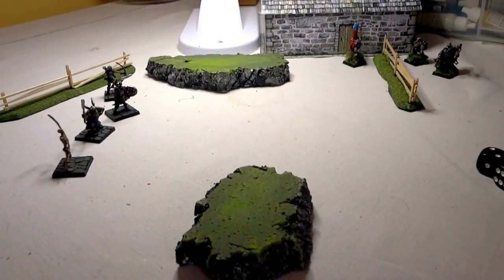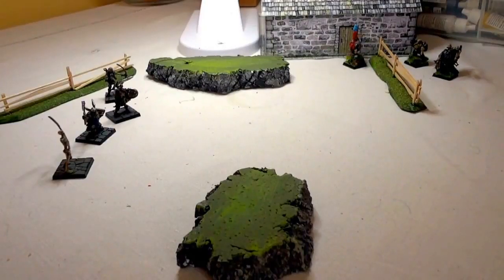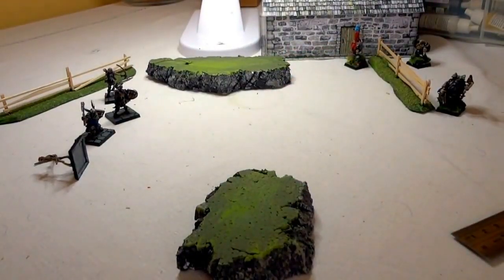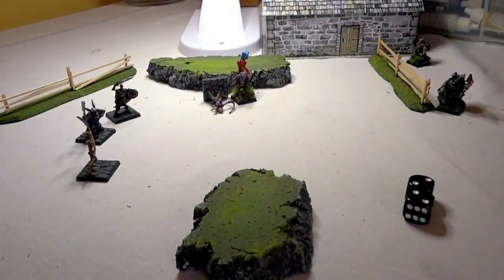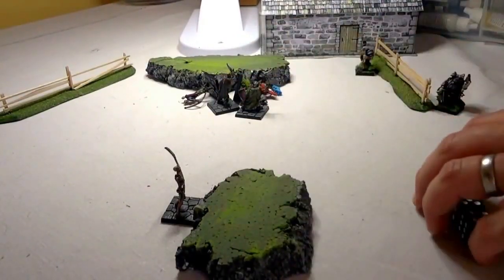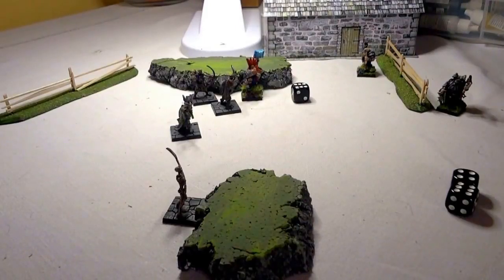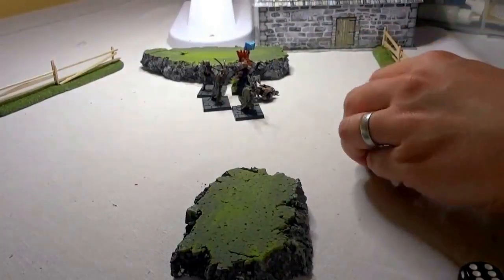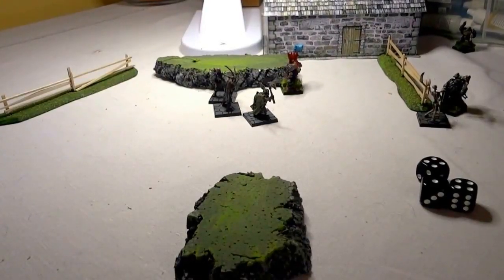A Song of Blades and Heroes - Intro & Tutorial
Reuploading this classic intro battle report for ASOBAH